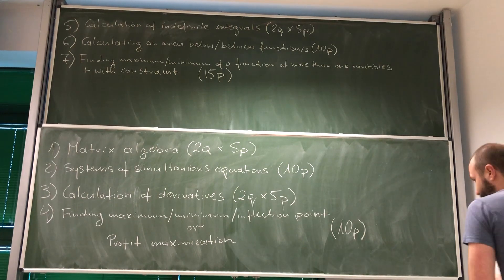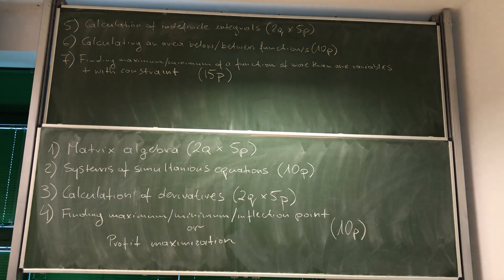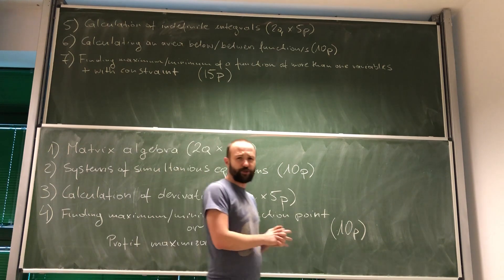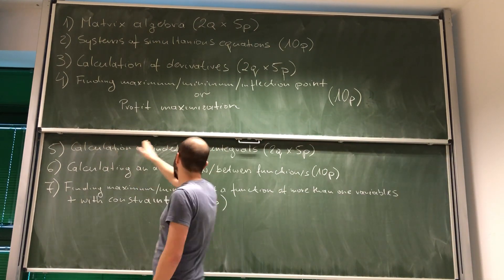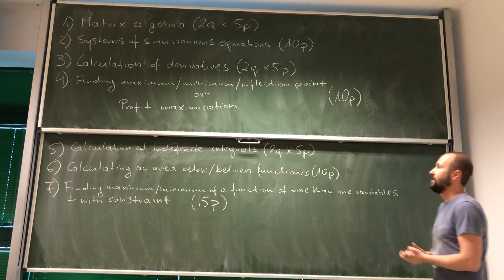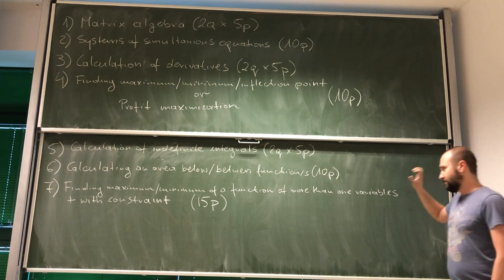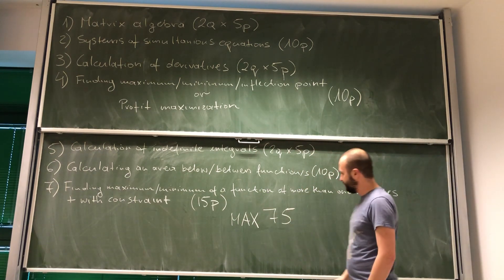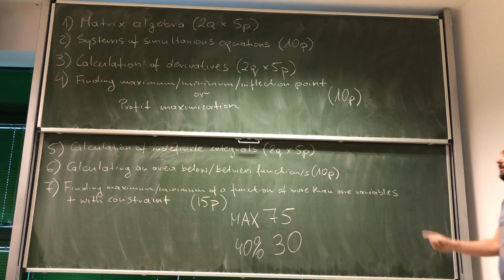67. MFE: Final Exam for Economics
Description of mathematics final exam for economics students.